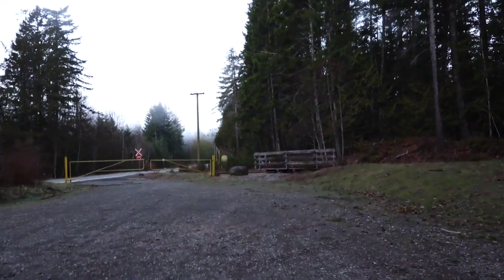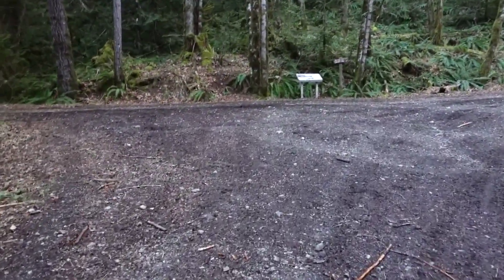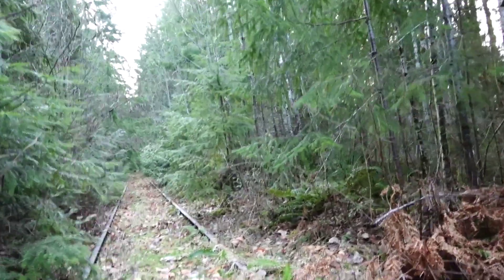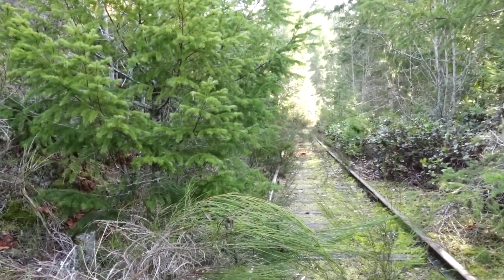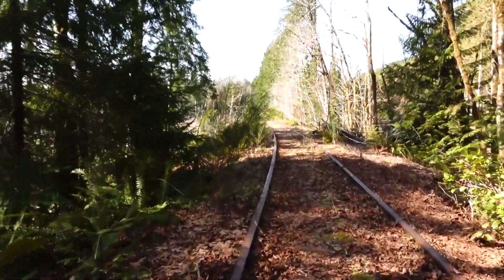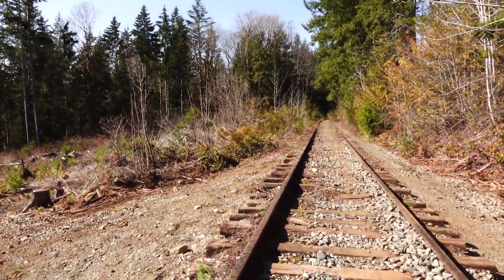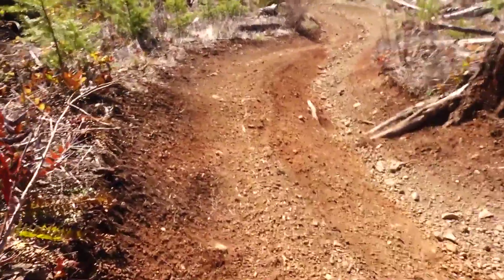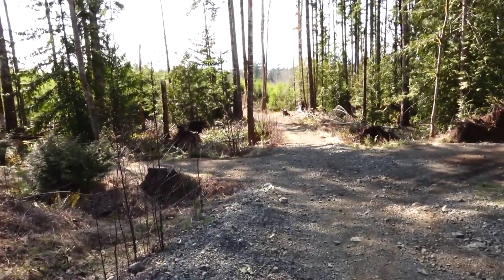E&N Railway - Ep.5: McLean Mill & the Beauforts (March 2023)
This is Episode 5, the finale of a series of videos of a hike on the Esquimalt & Nanaimo Railway's Port Alberni Subdivision, on March 18, 2023.
For the overall hike, I start at the McLean Mill National Historic Site (north-east of Port Alberni), and reach the E&N at Mile 29.65 via a network of trails.
I then hike eastward on the railway to Mile 26.75, then turnaround and go back westward to Mile 30.2.  Then I take trails and ATV roads back down to the Log Train Trail and to the McLean Mill.
My total hike was approximately 13 kilometers.
This is on Vancouver Island, part of the Province of British Columbia, Canada.
No train activity here by the E&N Railway since early 2002. This railway is owned by the Island Corridor Foundation (ICF).  The railway was previously owned and operated by RailAmerica and by Canadian Pacific (CP).
Various physical and political obstacles would need to be cleared, and partnership relationships established, in order for trains to run here again.

I was using an external microphone for the first time ever, and I was oblivious to the concept of gain.  That's my explanation for the poor crackling sound quality, at times.
This is a long-form video, and I've added chapter markers, shown on the timeline on the bottom of the screen:
0:00 - Previously Seen Scenes
3:51 - Start of Episode 5
4:26 - Avoiding Broom Areas
5:17 - Leaving the Railway
5:40 - Side X Side
6:45 - Log Train Trail
8:35 - Trail Intersection
9:26 - Long Train Connector
10:14 - McLean Mill Site
11:31 - Trail Walk
13:01 - Maps